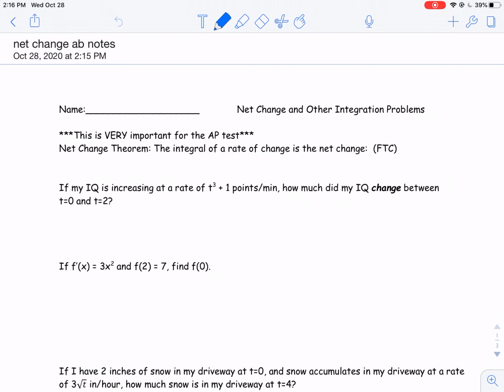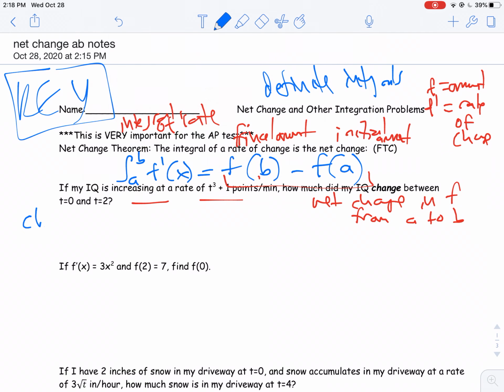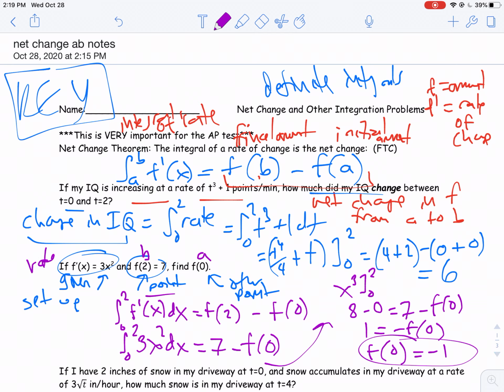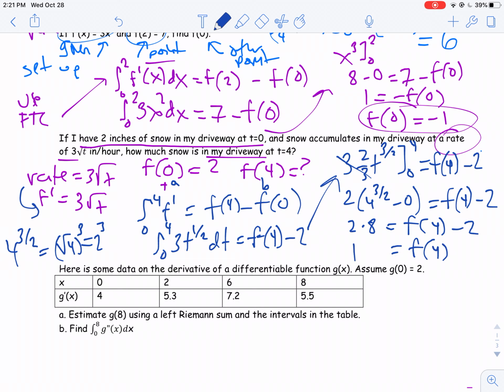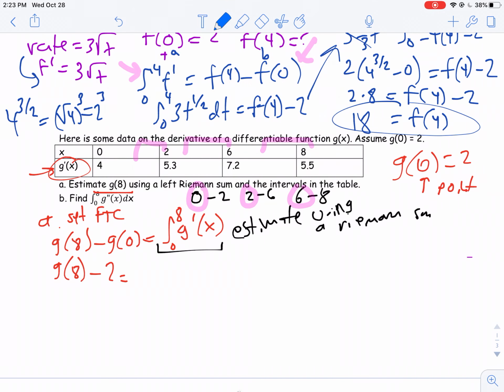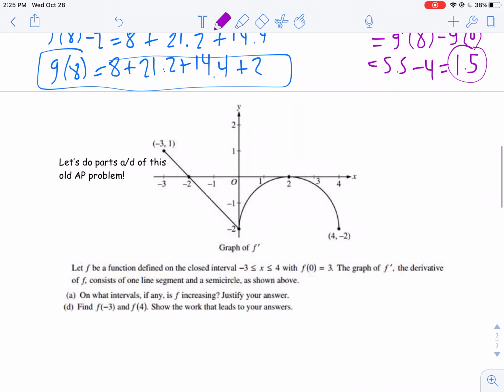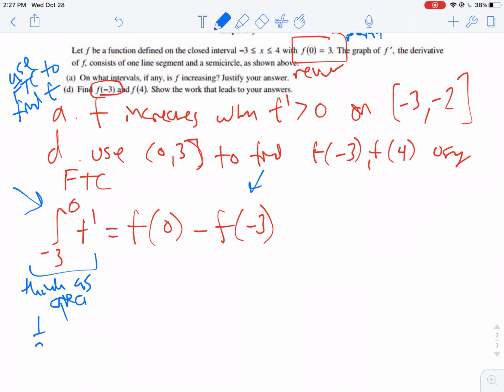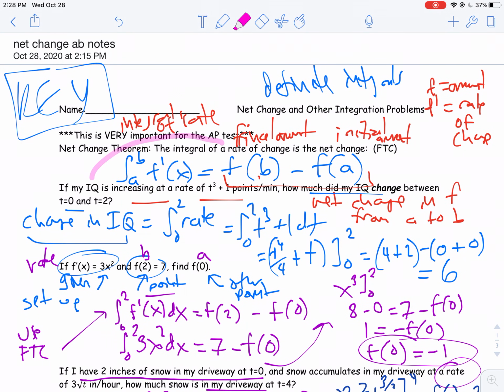Net change and the FTC - crucial!! Click here for more!!